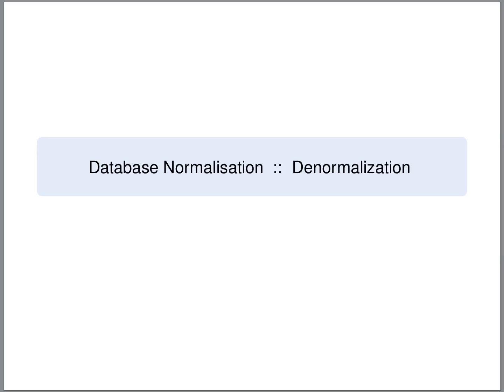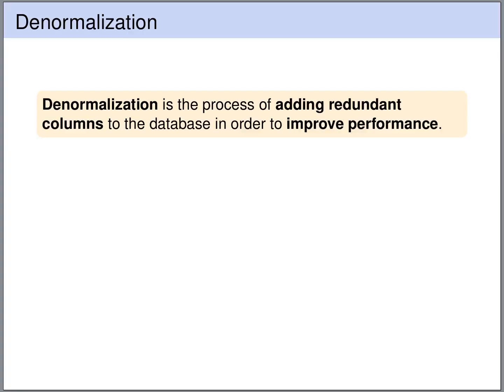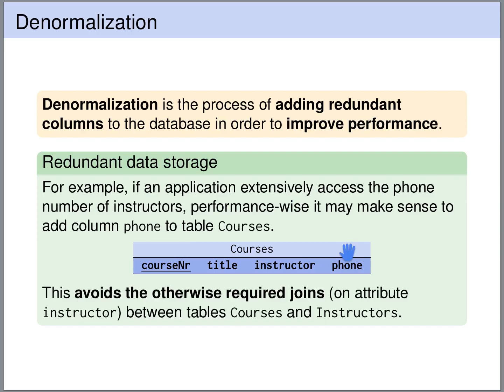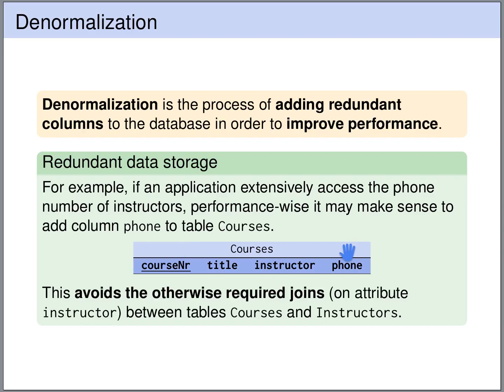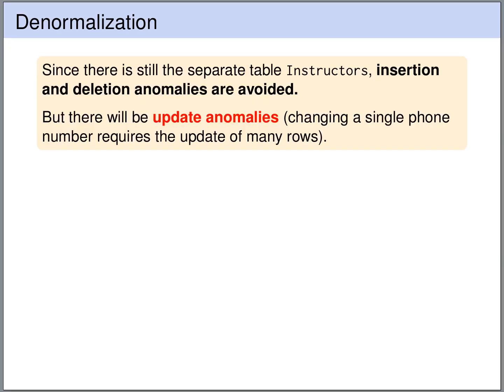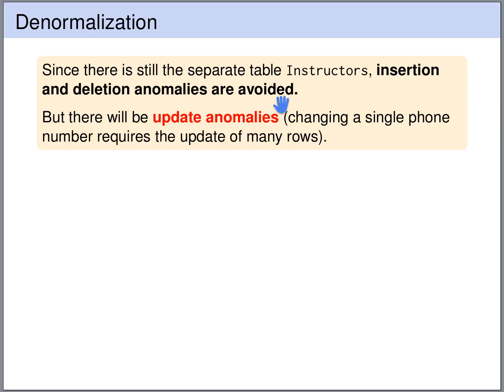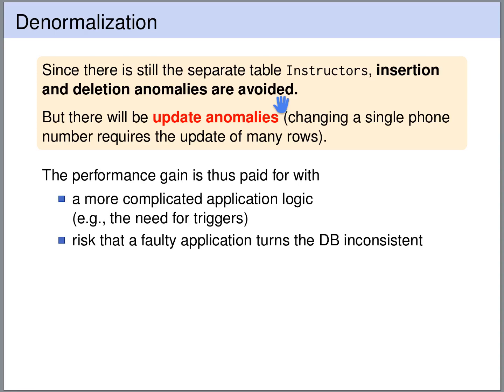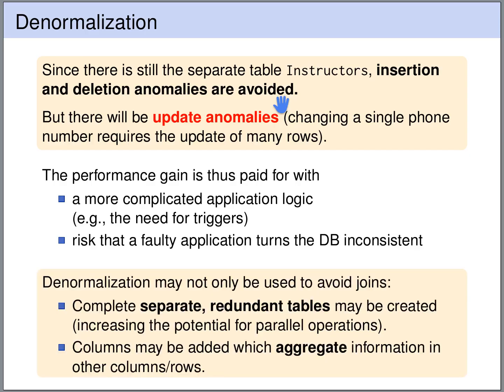Database Normalization - Denormalization | Database Tutorial 6o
In this lecture of the databases course we learn denormalization, that is, the intentionally violating normal forms by adding redundant columns or redundant tables (for instance with aggregated information) to improve database performance by avoiding joins or increasing the potential for concurrent database access.